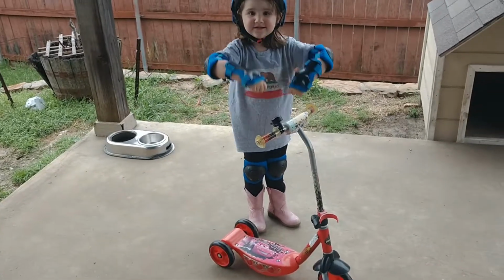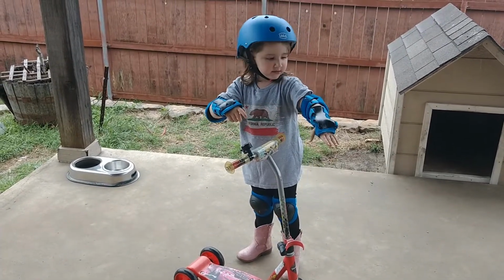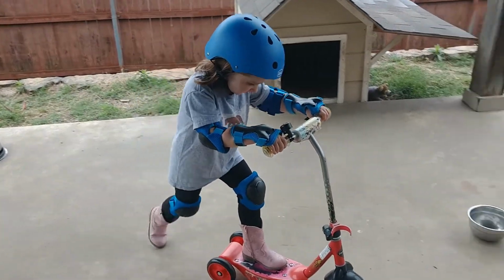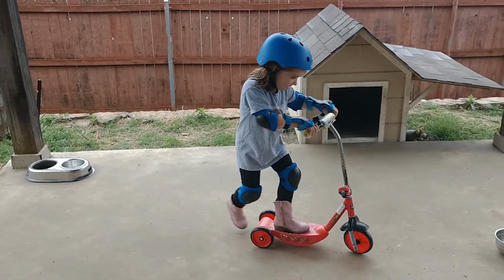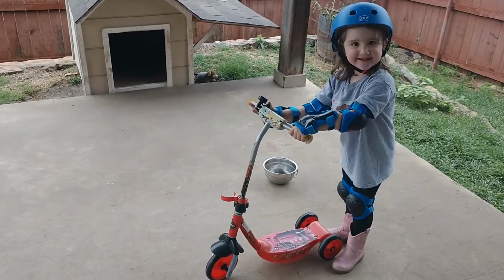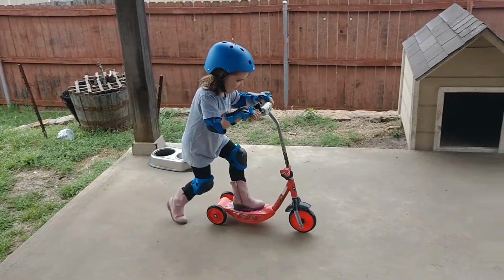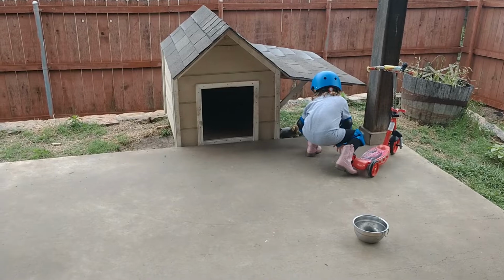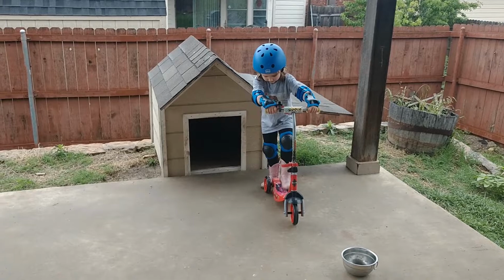Unboxing LBLA Helmet and Pads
Hey guys! In this video Natalie shows off this awesome Helmet and Pads set we got from LBLA! It comes with an adjustable helmet, knee pads, wrist guards, and elbow pads. It has been raining here constantly for the last few weeks, but were pretty antsy to try this set out, so Natalie decided to show off her scooter moves on the back porch. If you want to check this set out for yourself, you can find it on Amazon at: